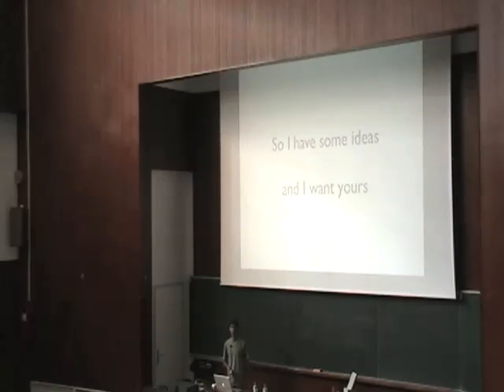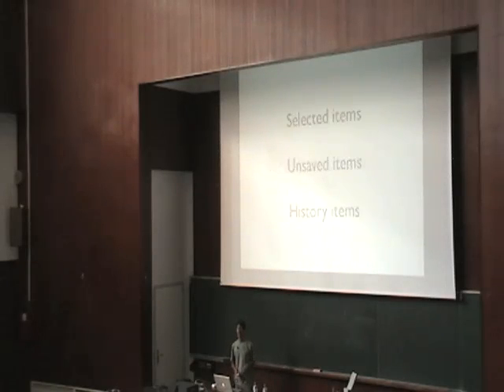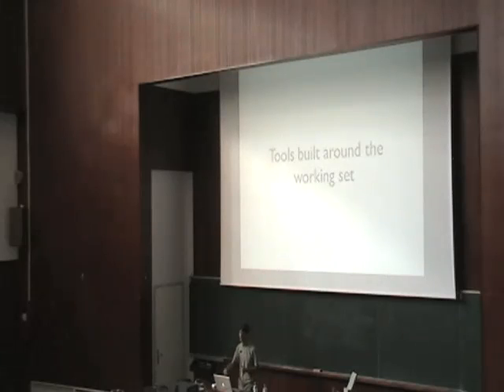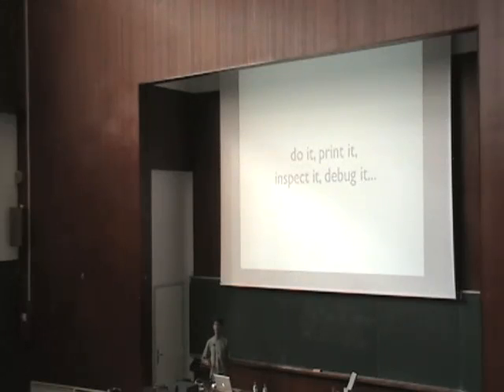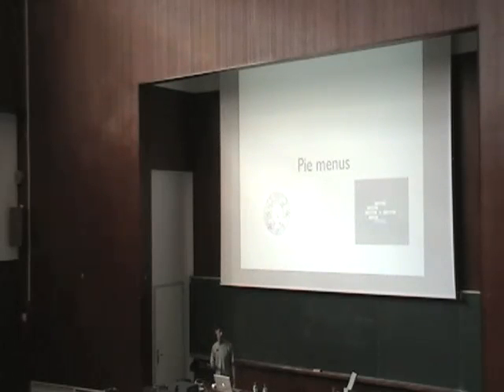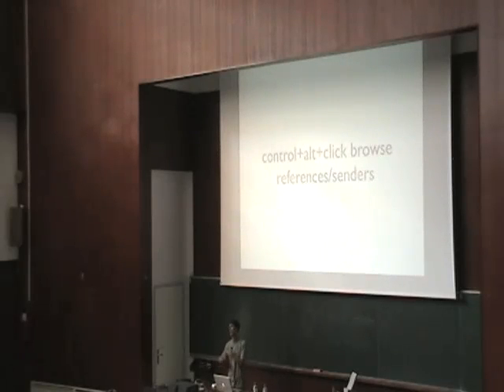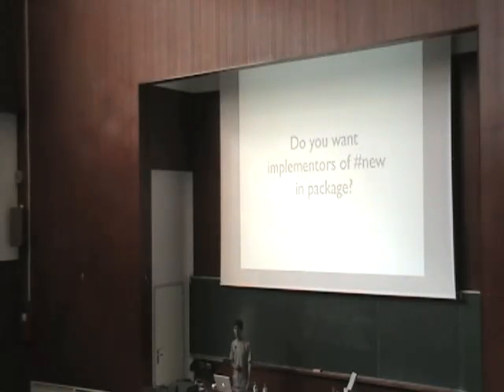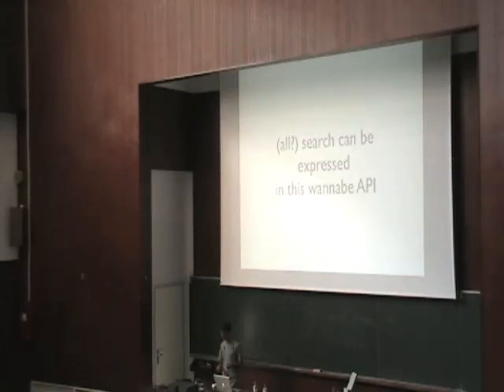Notes for the Pharo Developer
ESUG 2009, Brest